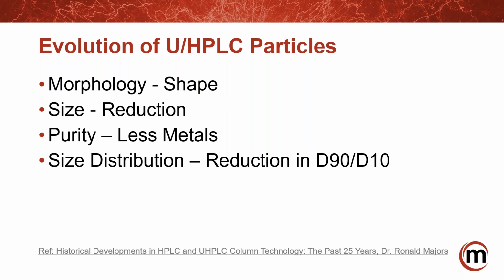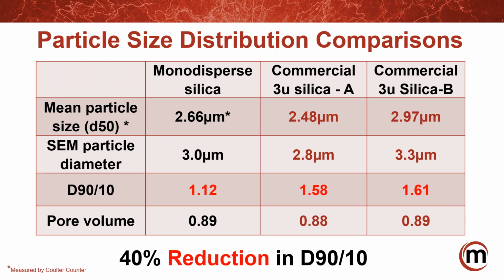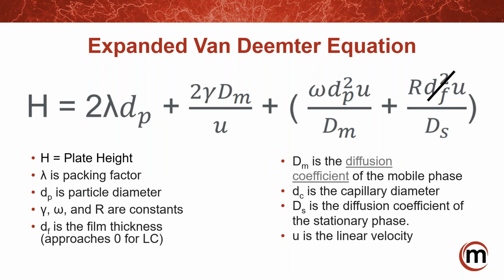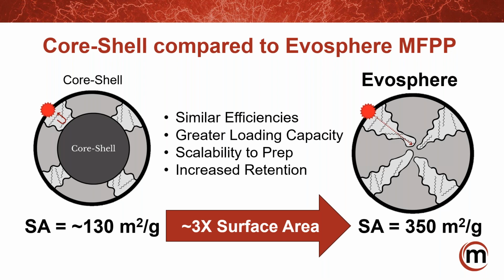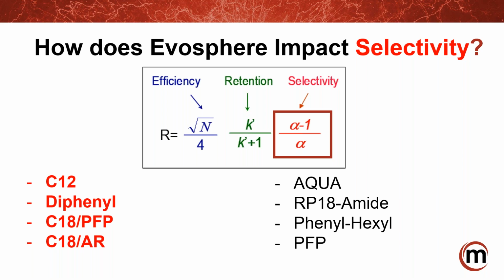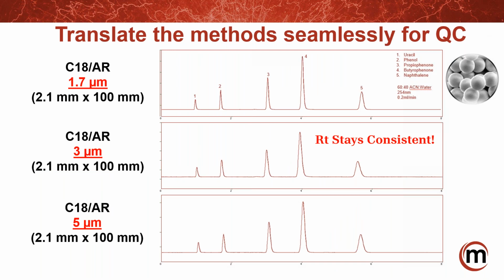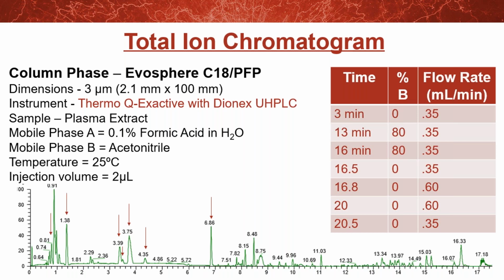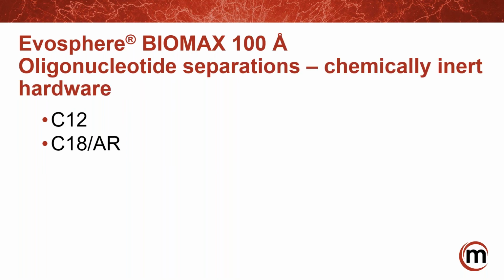New LC Particle Technology – Monodisperse Fully Porous Particles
Geoff Faden discusses the significant improvement in raw performance (N, Efficiency Term) the chromatographer can leverage when utilizing an HPLC column optimized and packed with monodisperse fully porous particle silica-based columns denoted as MFPP.

By significantly reducing the Eddy Diffusion also known as “A” Term in the Van Deemter equation, the innovation in LC particle technology reduces the HETP (height equivalent to a theoretical plate) which increases performance from 25-60% when compared to traditional polydisperse silica-based columns.

The data presented displays the 50% reduction in D90/D10 using a Coulter Counter as well as SEM images that visually represent the Monodisperse Particle Technology. Chromatographic and MS data are shown that display the significant efficiency increases that the MFPP based silica columns generate.